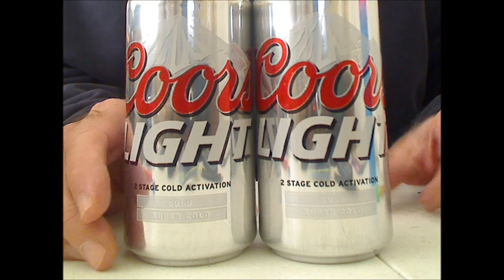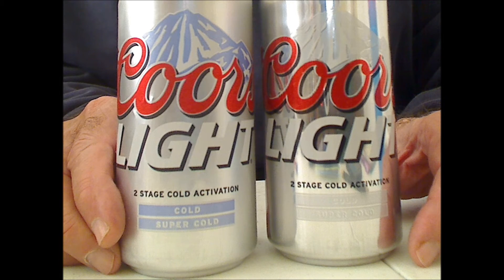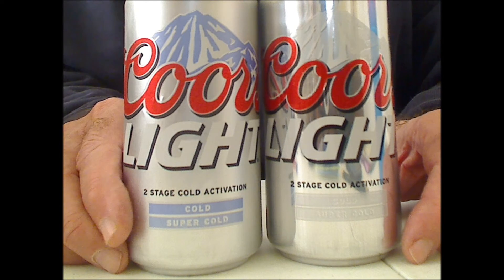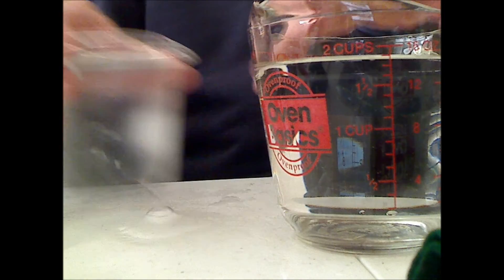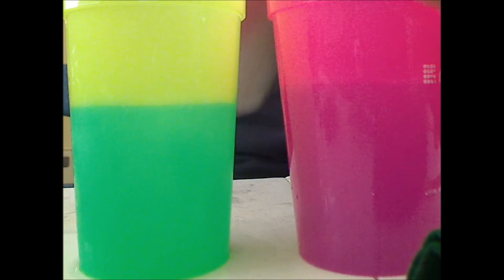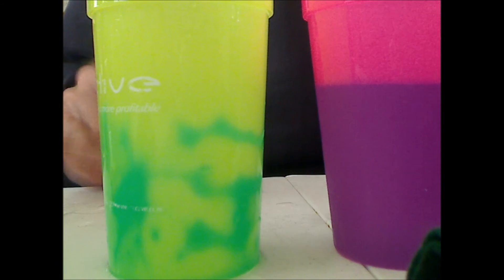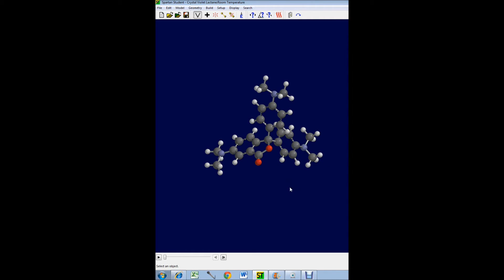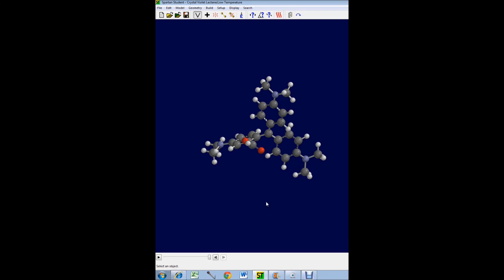Thermochromism of Coors Beer Cans, etc.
The thermochromism of Coors Beer cans, model cars and plastic cups is demonstrated and explained.